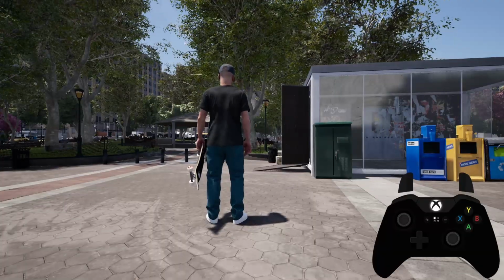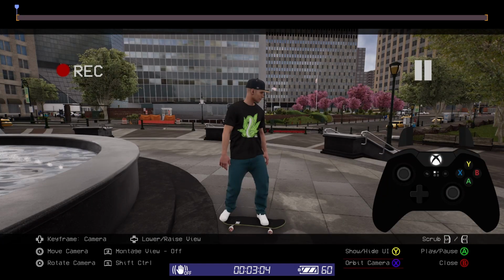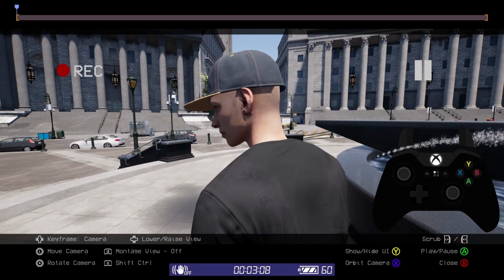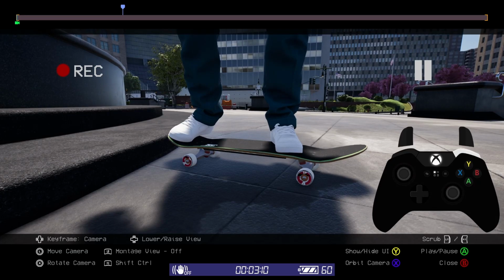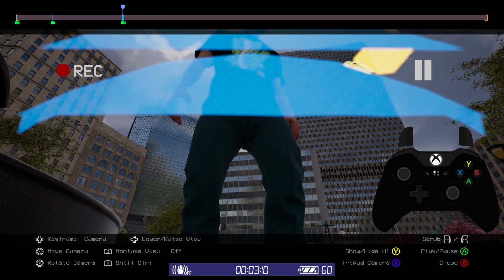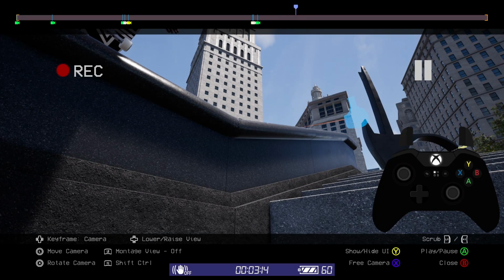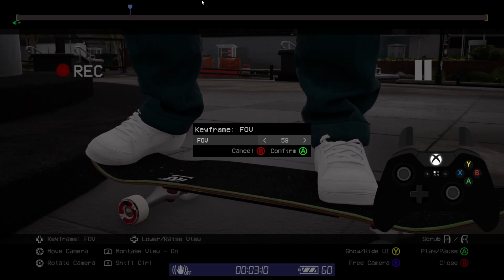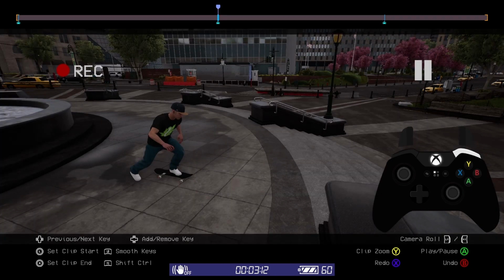Replay Editor Guide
Basic guide for the new version of the replay editor in Session version 0.0.0.28.